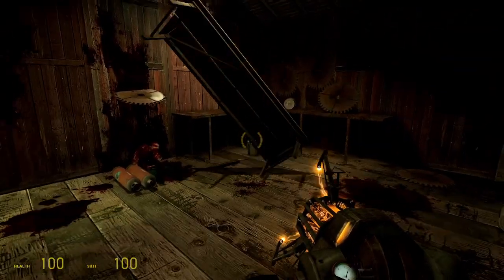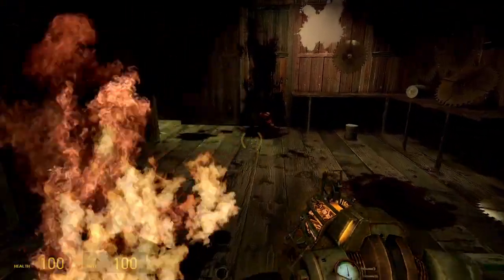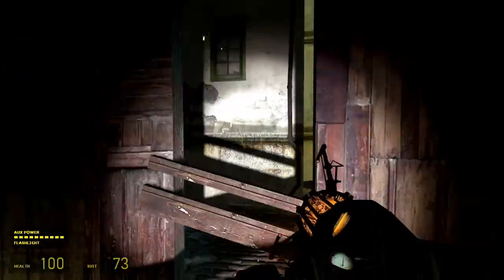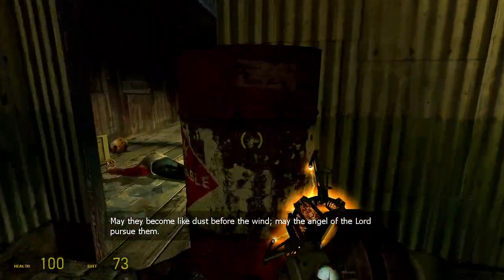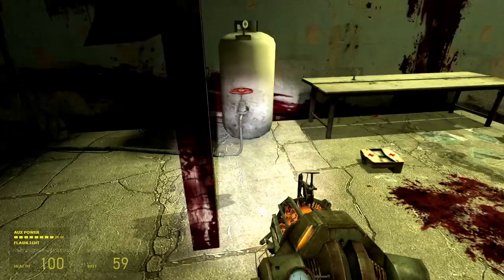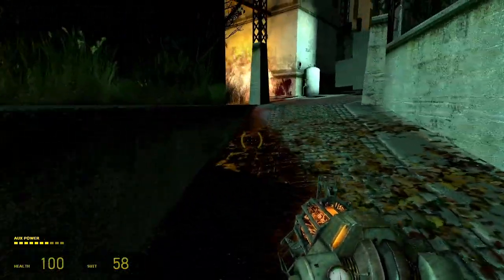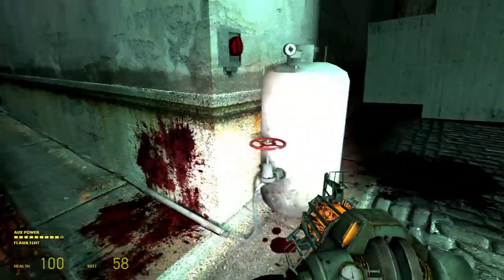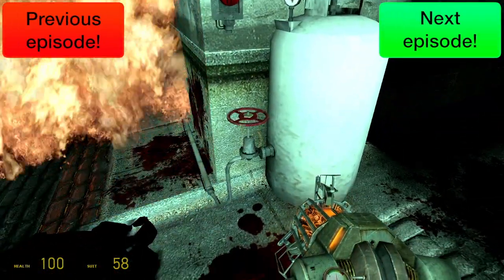RAVENHOLM (Let's Play Half-Life 2)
Welcome to my playthrough series of Half-Life 2, a first-person shooter from Valve!
I will be playing through the game's storyline, with commentary throughout the videos!